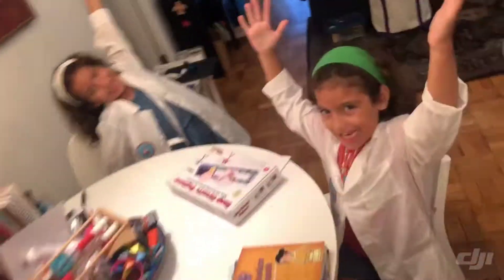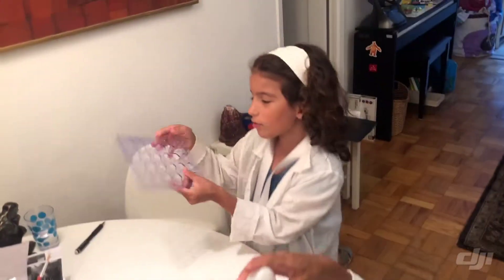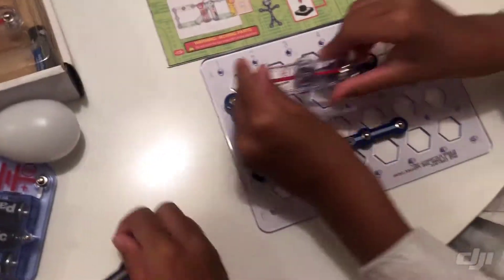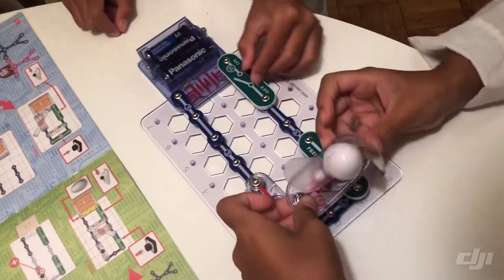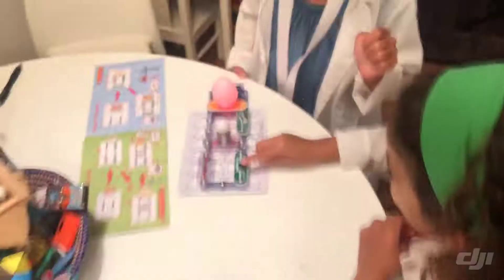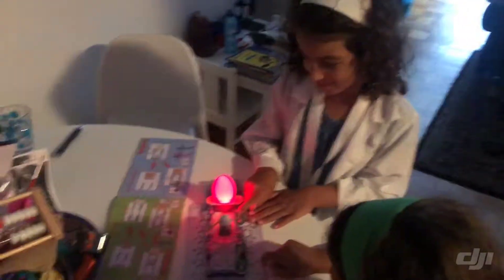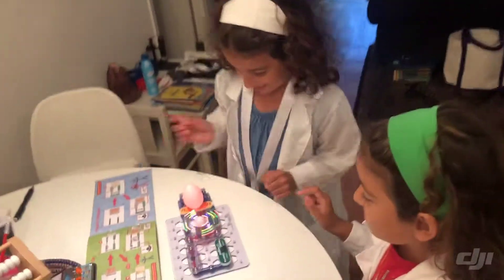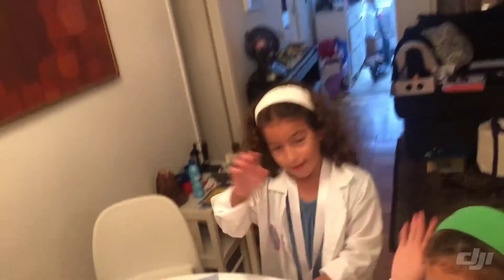Snap Circuit Beginners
snap circuits beginner - was a fun introductory in electronics for kits. Not always about coding and crazy science projects